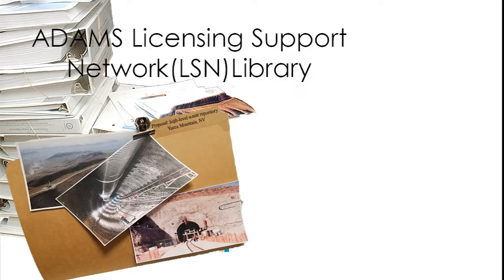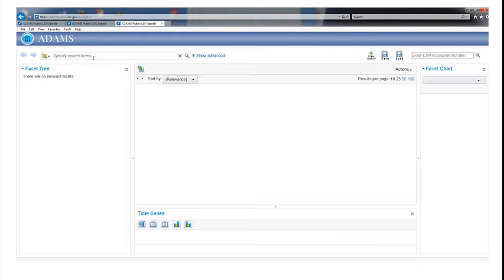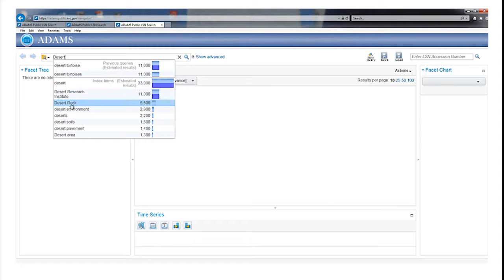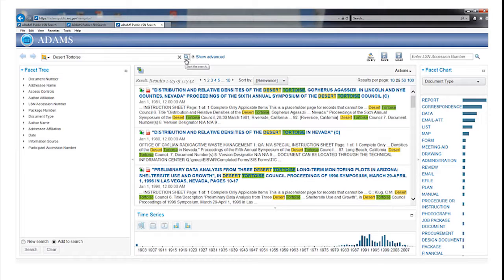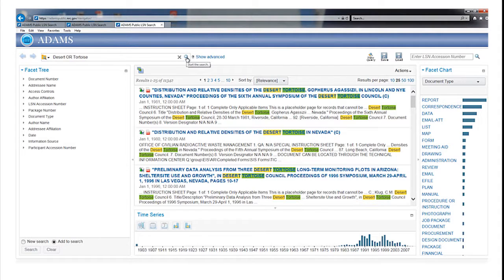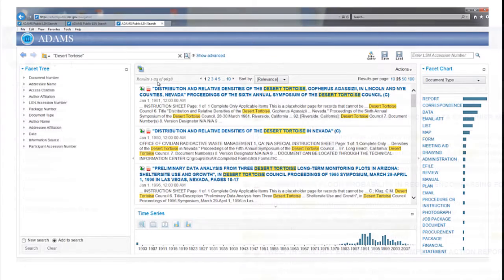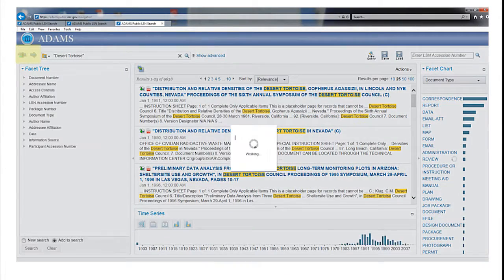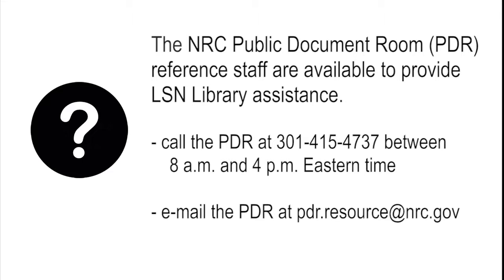203: Performing a Simple Content Search with Search Terms